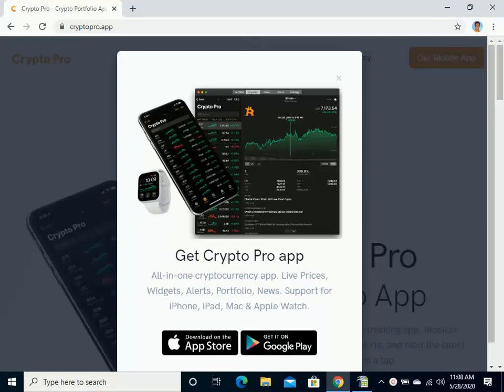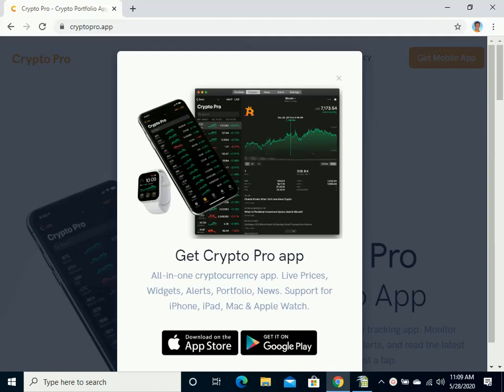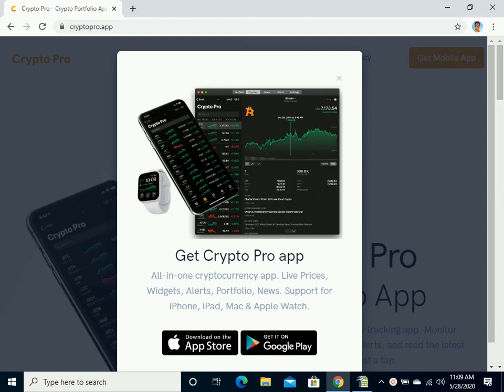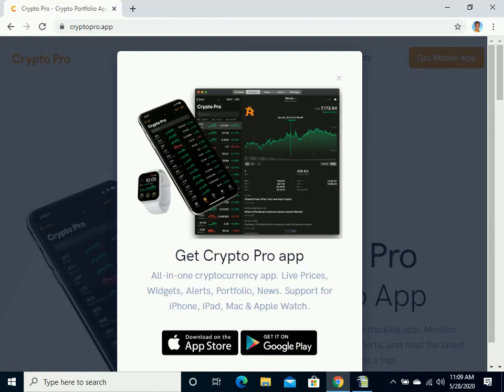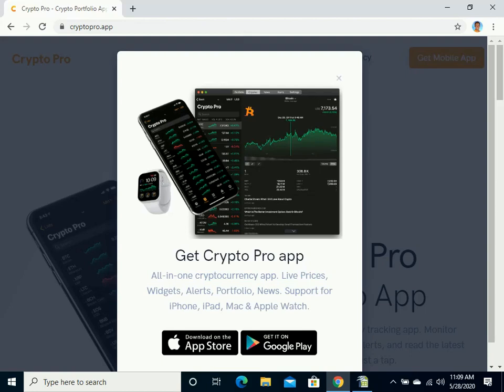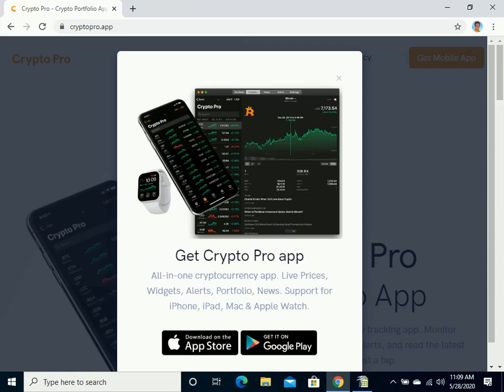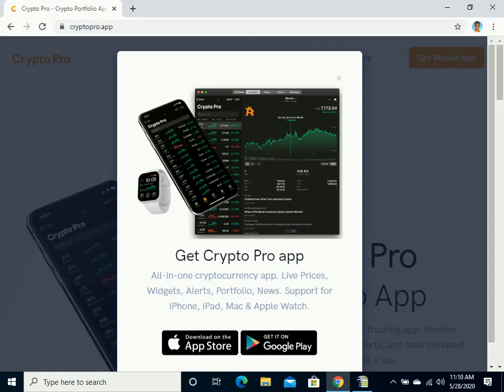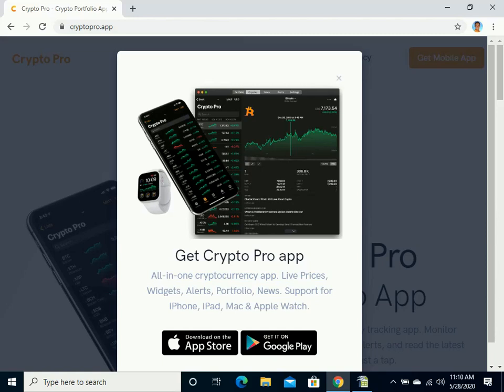U N M . N U - Crypto Pro Portfolio App for iPhone and others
U N M . N U: University of New Money . New University
UNM.NU: University of New Money . New University
U-N-M.COM: University of New Money . com
U-NM.COM: University of New Money . com
UN-M.COM: University of New Money . com
UNMNU: University of New Money, New University
UMNNU: University of Money that's New, New University
UMN NU: University of Money that's New New University
UMMNU: University of Making Money, New University
UMM NU: University of Making Money New University
UNNNU: University of New Nest-egg, New University
UNN NU: University of New Nest-egg New University
UNNU: University of New Nest-egg University
UN NU: University of New Nest-egg University
UMNU: University of Money, New University
UM NU: University of Money New University
UNMU: University of New Money University
UN MU: University of New Money University
UMMU: University of Making Money University
UM MU: University of Making Money University

Your source for University of New Money / University of New Mercy content, learn about making money investing in Bitcoin & other cryptocurrencies to build up your nest-egg, along with other finance related topics, fantasy sports, spirituality / religion / life issues, and more.

Get a bonus for signing up for Binance.US through this